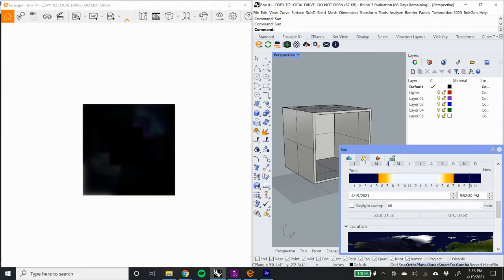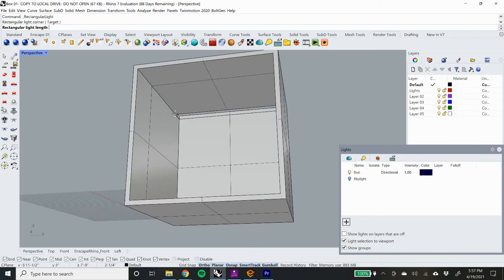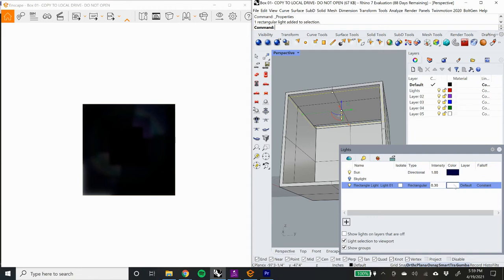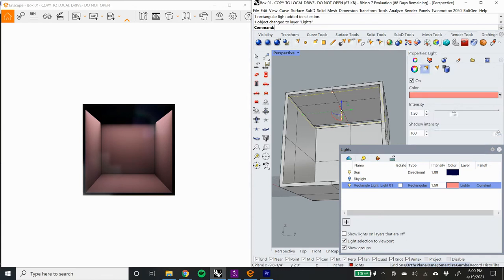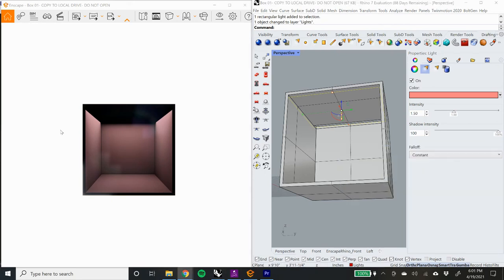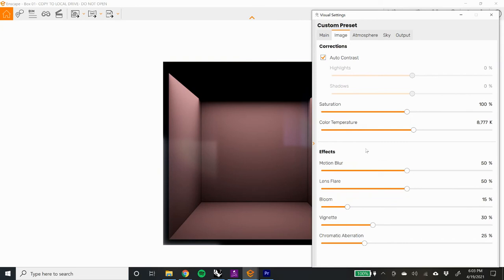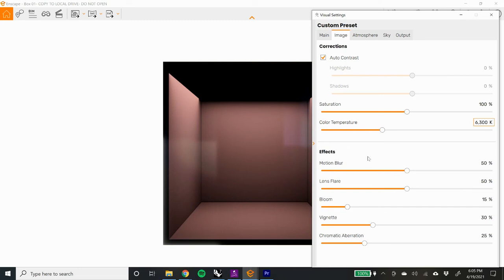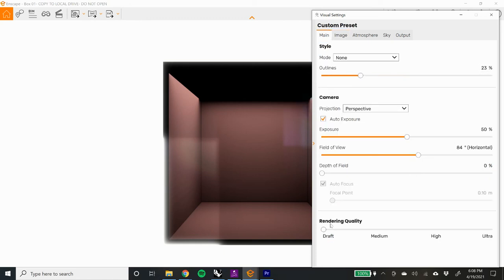Part 3 - Enscape & Rhino Artificial Lighting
Tutorial for the University of Oregon - ARCH222 taught by Philip Speranza